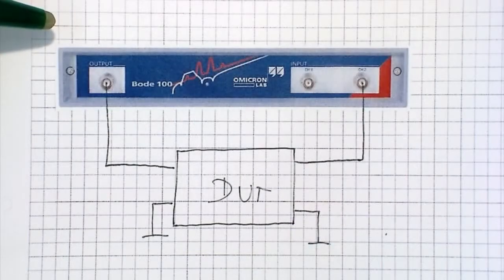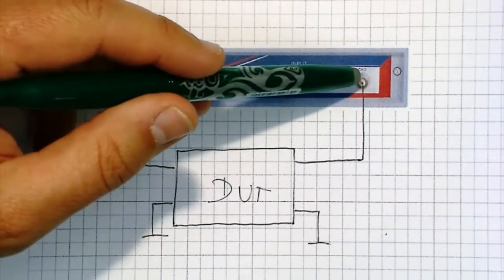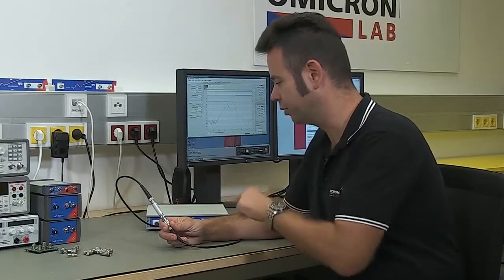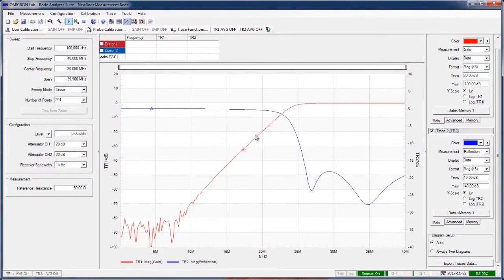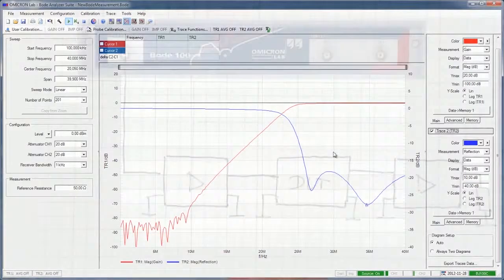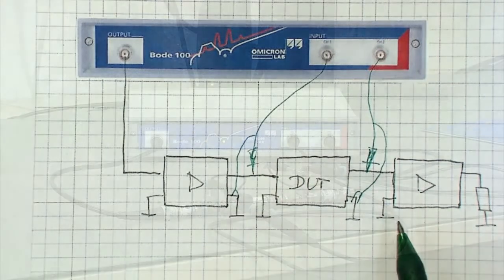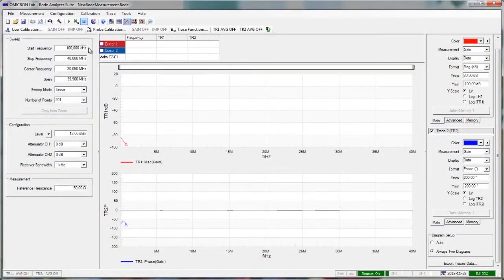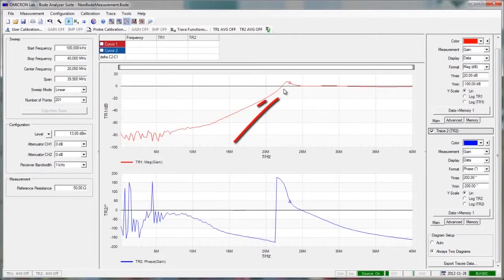OMICRON LAB Vektor-Netzwerkanalysator Bode100 – die S-Parameter-Transfer-Funktion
Der Vektor-Netzwerkanalysator Bode100 von OMICRON Lab ist erhältlich in unserem Onlineshop - weitere Produktdetails

In diesem Video wird der Unterschied zwischen einer S-Parameter-Messung und einer Übertragungsfunktionsmessung gezeigt. Die S-Parameter-Messung wird üblicherweise als Vektornetzwerkanalyse bezeichnet, wohingegen die Übertragungsfunktionsmessung normalerweise Frequenzantwortanalyse genannt wird. Der Unterschied zwischen den beiden Messungen besteht darin, dass die S-Parameter-Messung in einem spezifizierten Impedanzsystem durchgeführt wird. In diesem Fall messen wir im 50 Ohm System. Die Übertragungsfunktionsmessung bezieht sich nicht auf eine spezielle charakteristische Impedanz, sondern vergleicht die Ausgangsspannung mit der Eingangsspannung eines elektronischen Systems. Beide Messungen werden an einem 25 MHz Hochpassfilter unter Verwendung des Bode 100 Vektornetzwerkanalysators (VNA) durchgeführt.

Der PC-gesteuerte Vektor-Netzwerkanalysator Bode100 von OMICRON Lab ist die optimale Lösung zum Messen von Übertragungsfunktionen und Impedanzen im Frequenzbereich von 1 Hz bis 40 MHz und ermöglicht somit die effiziente und kostengünstige Kontrolle elektronischer Bauteile und Schaltungen.

Mit dem Bode100 und der mitgelieferten PC-Software „Bode Analyzer Suite" kann er nicht nur S-Parameter bestimmen, sondern auch zur Messung von Übertragungsfunktionen und zur Frequenzanalyse komplexer Impedanzen wie Kapazitäten und Induktivitäten eingesetzt werden.

Aufgrund des hervorragenden Preis-Leistungs-Verhältnisses ist der Netzwerkanalysator ideal für industrielle Anwendungen in Produktion, Forschung und Entwicklung geeignet. Weiter bietet die „Bode Analyzer Suite" viele nützliche Funktionen für die Ausbildung und Forschung im akademischen und universitären Bereich.